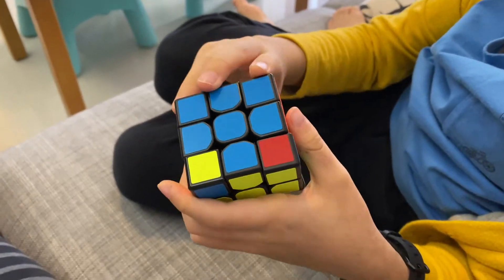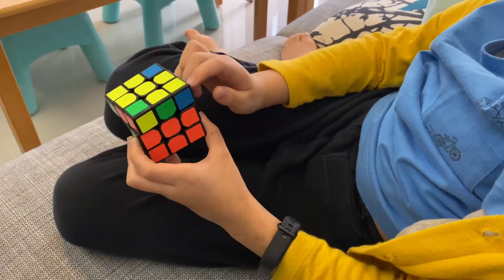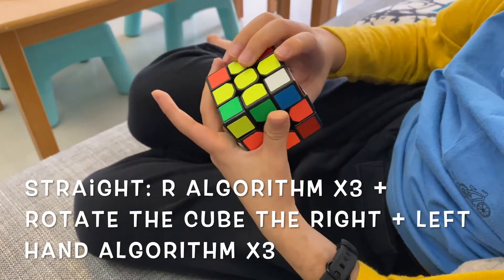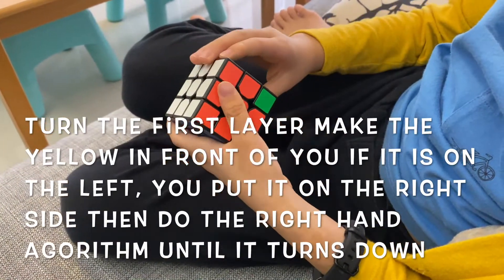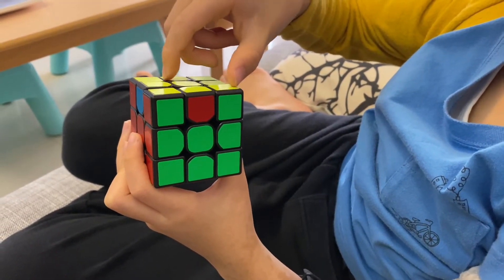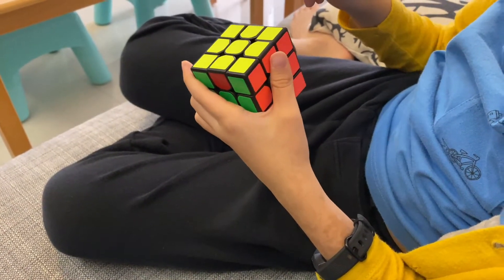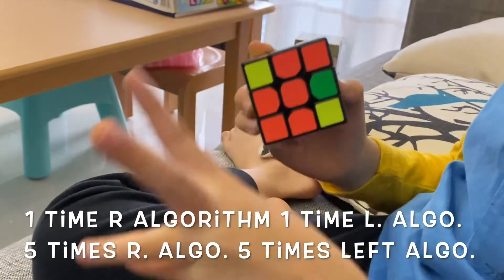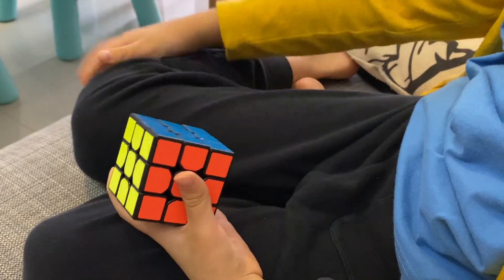How To Solve A Rubik Cube Part 3 | The Easiest Tutorial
More Info At Ianleung1234.wixsite.com/youtubecom